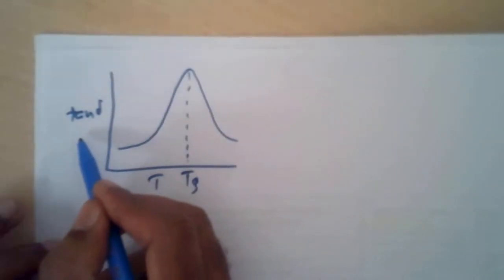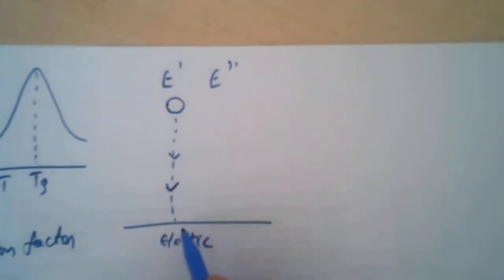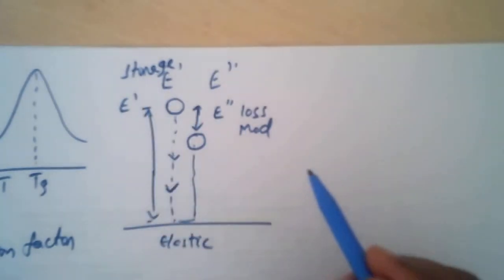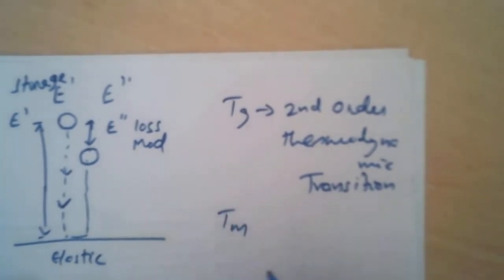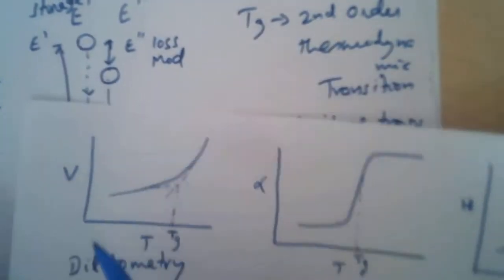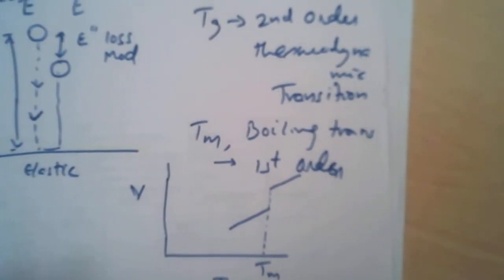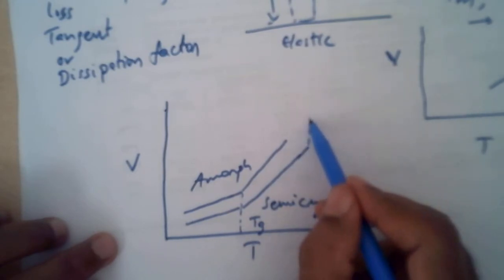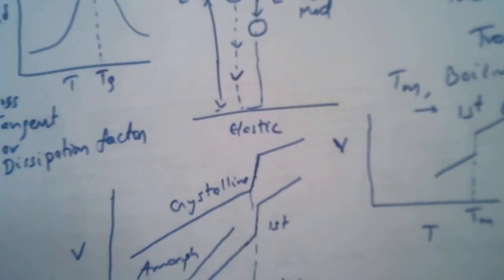Glass transition temperature of polymers-03